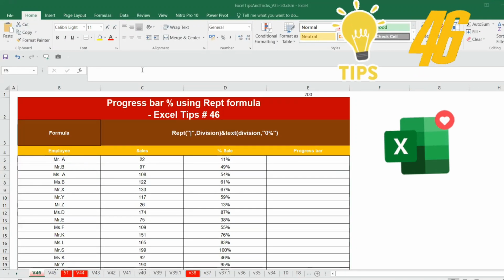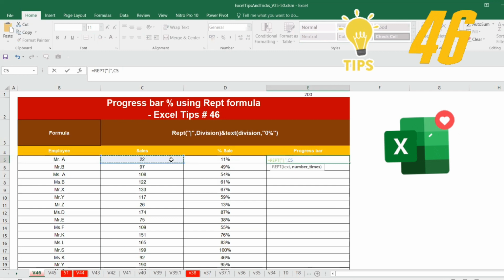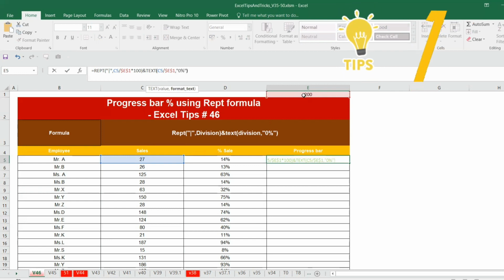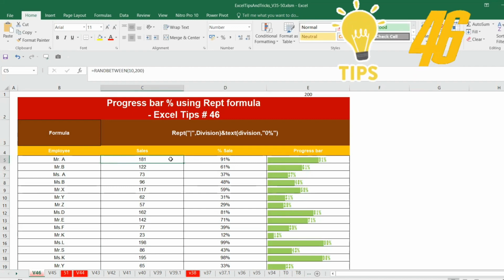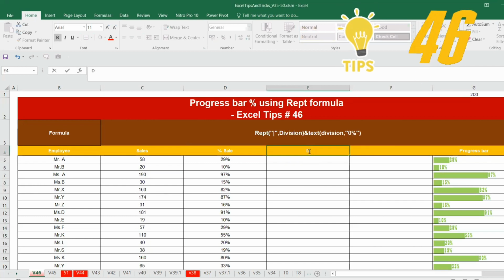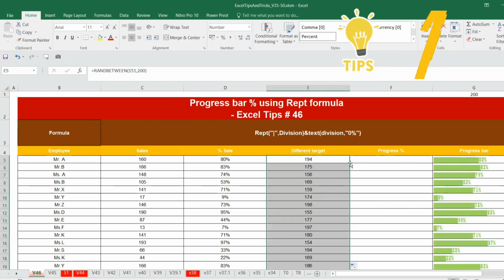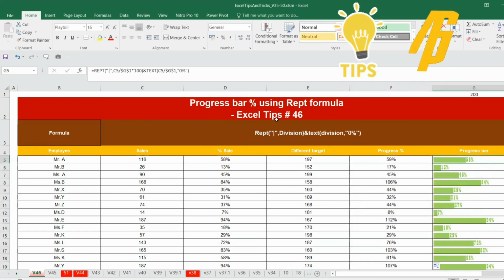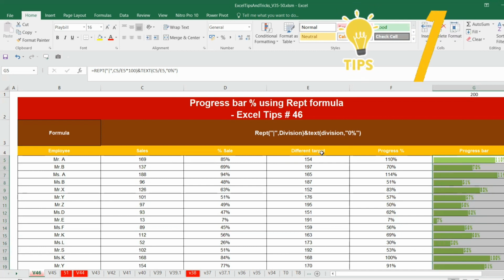How to create PROGRESS BAR % in excel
In this video, we're going to create the progress bar % using rept function in excel. This is a useful tool for data analysis in excel

If you're looking to learn and upskill, then this video is for you! We'll show you step-by-step for everything in Excel, and then explain some of the features and tricks that this tool has to offer. After watching this video, you'll be able to master in Excel with ease!